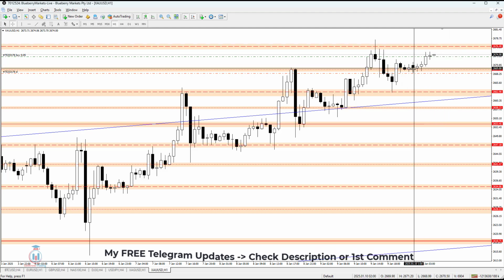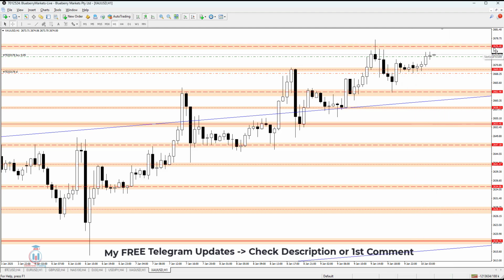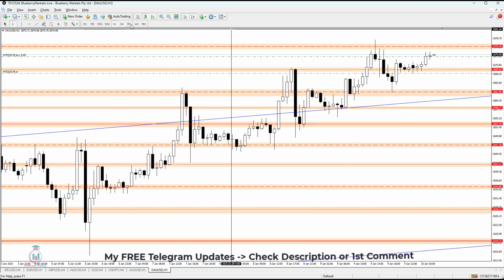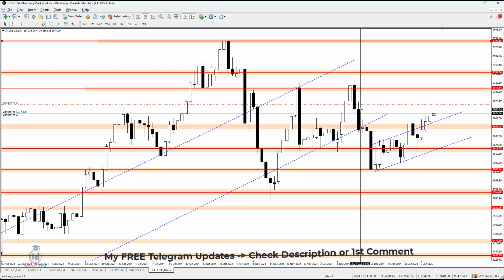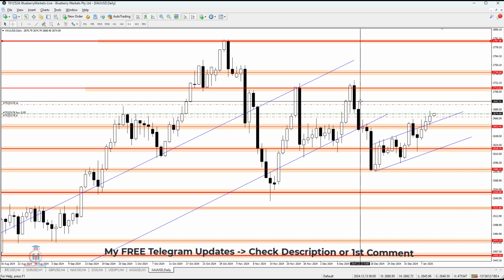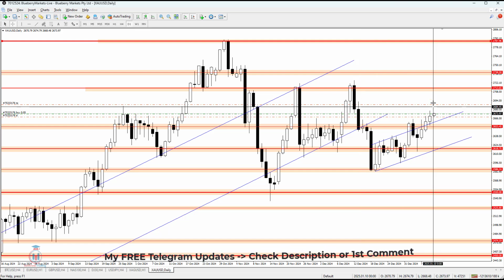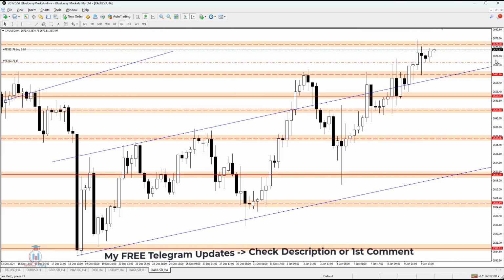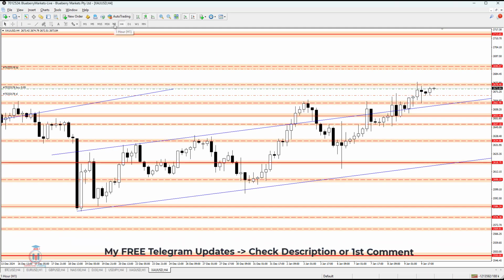GOLD Trading Strategy Today 10.1.2025 |XAUUSD Analysis |XAUUSD Forecast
📉 Bearish or Bullish Breakdown:  Will gold continue to lose/gain value, or will we see a reversal?

⚖️ Key Levels to Watch:
✅️ Support: Full Red Line(Important for bearish continuation)
✅️Resistance: Full Red Line (Critical levels for bullish movement)
✅️ Target Areas: Watch for price action on the lower time frames (1-hour, 4-hour) to gauge potential breakout direction. Around Supply/Demand Zones

🔍 Stay updated with the latest Gold price predictions, XAUUSD analysis, and trading strategies.

PREMIUM analysis:
📂The PDF is FREE to download.

📌NOTIFICATION📌

A great milestone is in front of this channel.
For that I would like to give away trading account with account balance as follows:
1st - $300
2nd - $200
3rd - $100